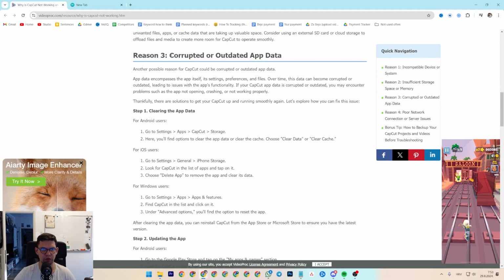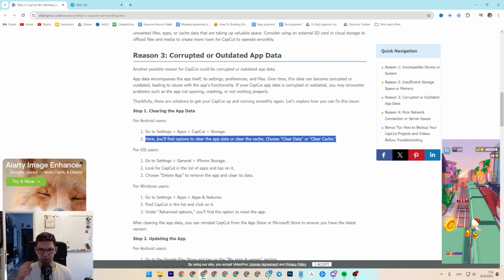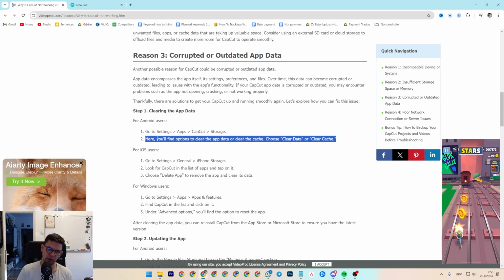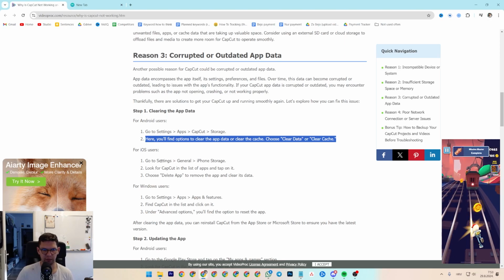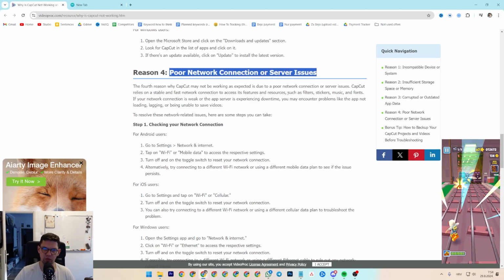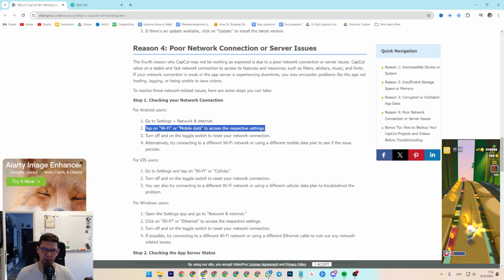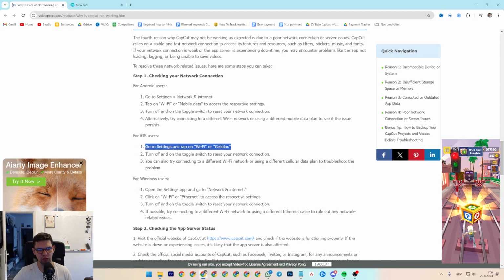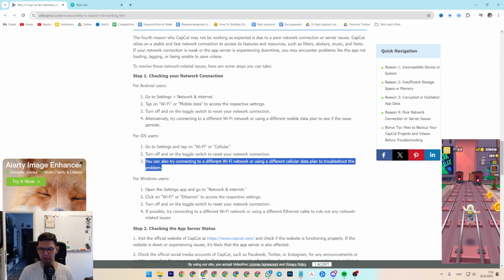(2 Ways) How To Fix CapCut Testing Environment Problem On iOS Or Android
Learn exactly (2 Ways) How To Fix CapCut Testing Environment Problem On iOS Or Android